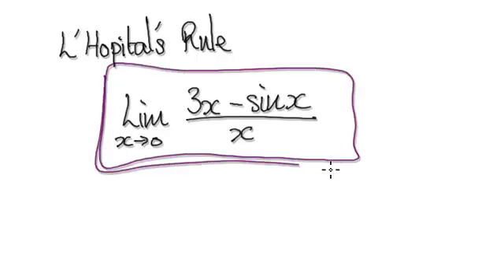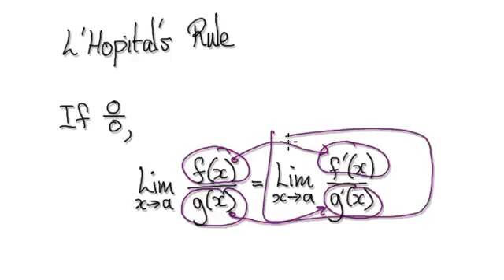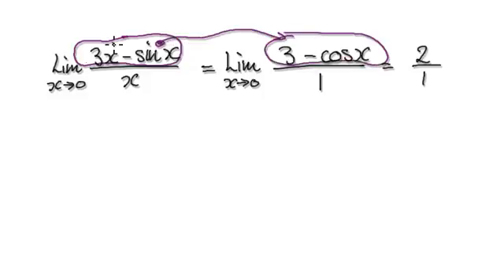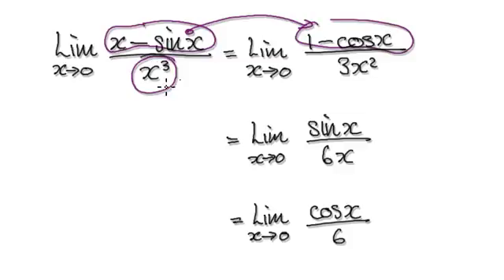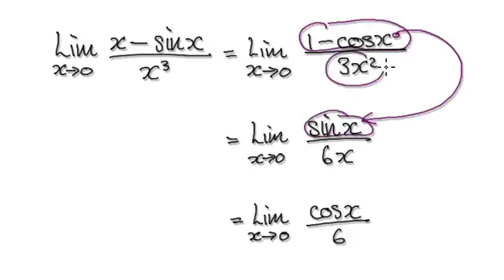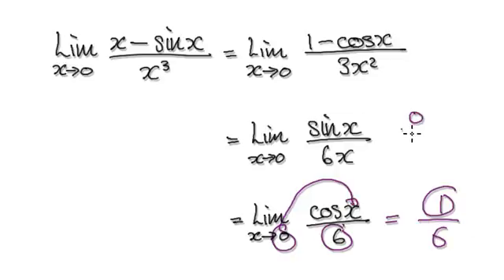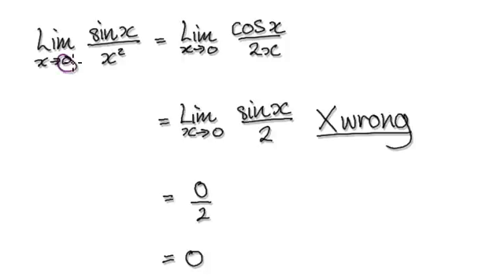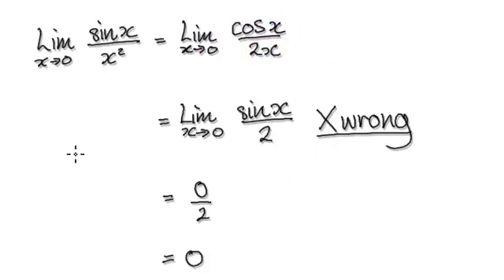Video 2349 - L'hopital's rule